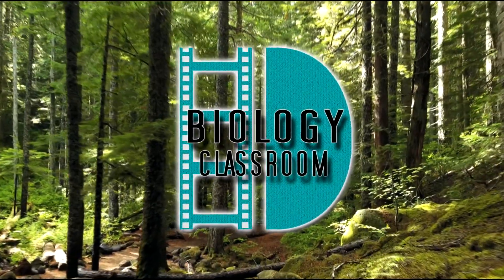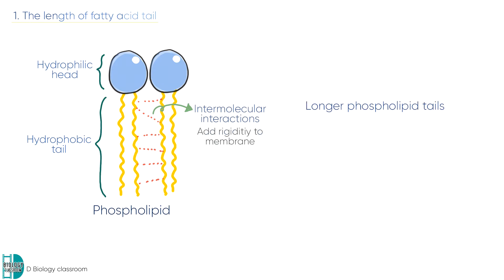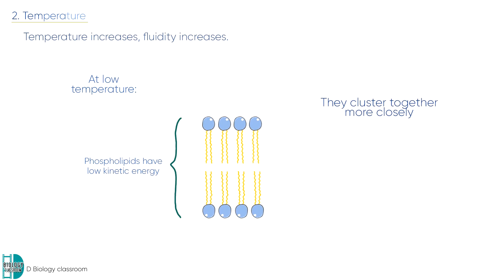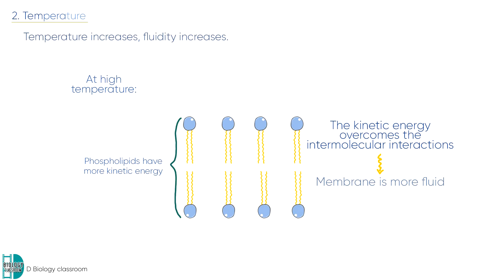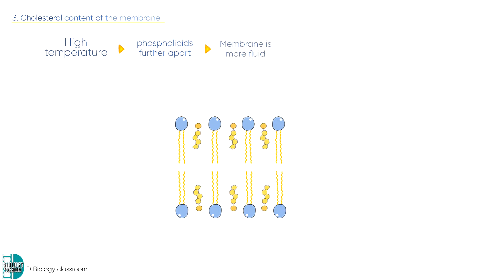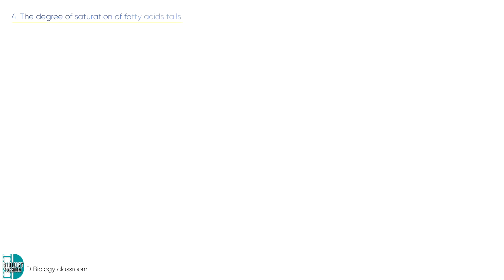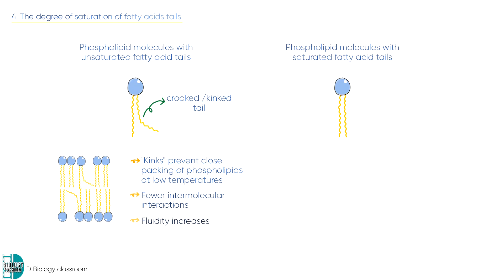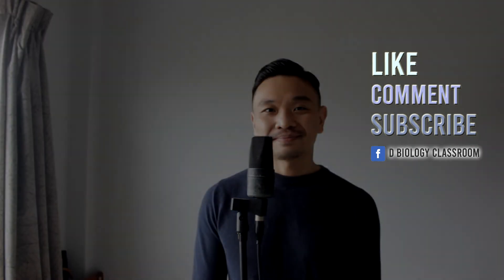A-Level Biology - Factors affecting membrane fluidity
What are the factors which can affect the fluidity of a membrane?

Credit:
[Opening video]